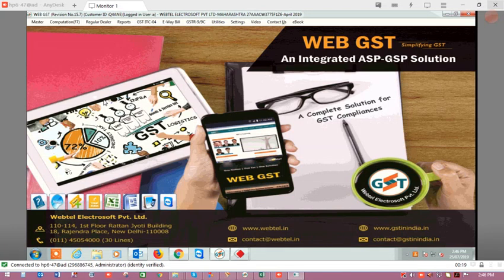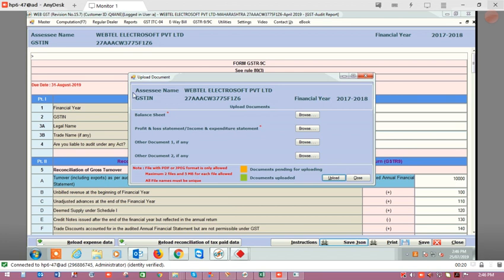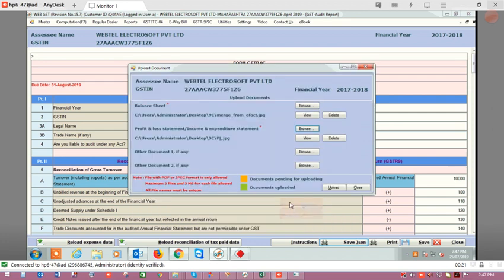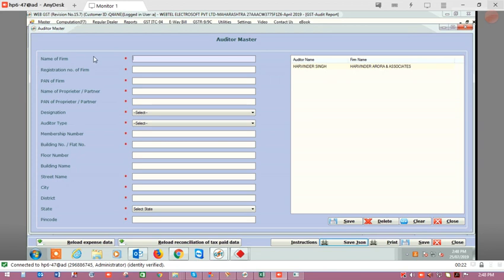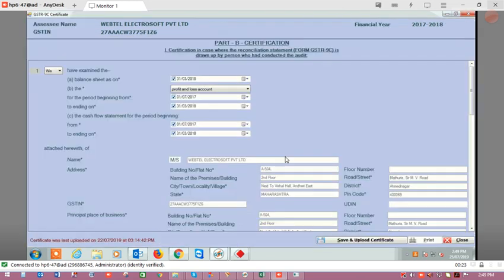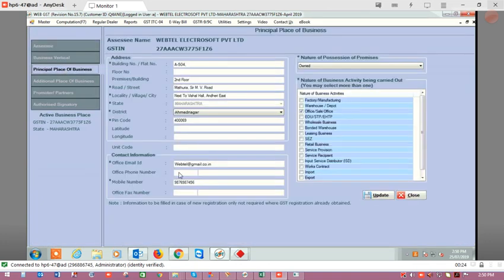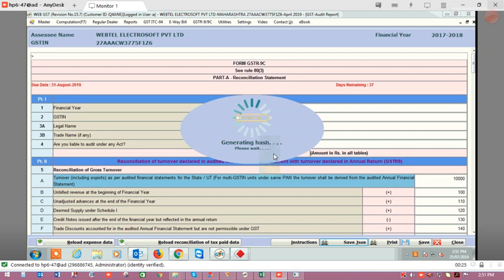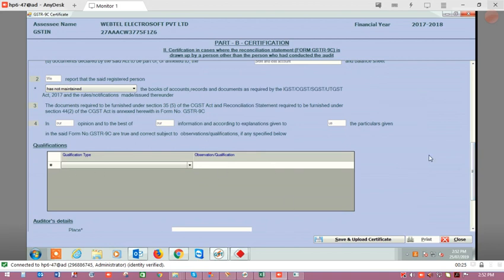Uploading GST Audit Report GSTR-9C (In English)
Uploading GST Audit Report GSTR-9C

GST Audit Report is applicable where PAN based turnover during FY exceeds Rs 2 cr. Data is to be filled in the software, duly checked and then json file is to be generated. This file is to be digitally signed and uploaded on the GST Common Portal.

This video explains the process in this regard.

Delhi/NCR: Mr. Jayant Chauhan (Marketing Head) - 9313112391
Rest of India: Mr. Maneesh Aggarwal (Marketing Head) – 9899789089